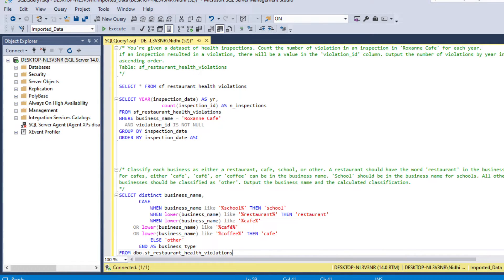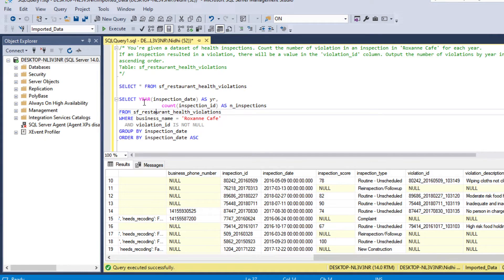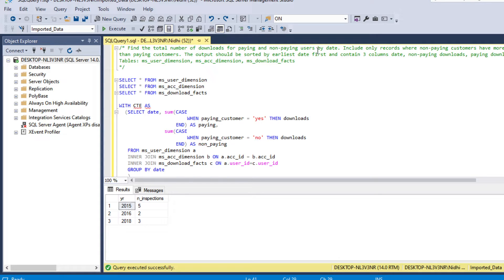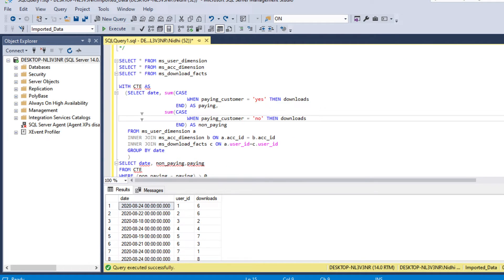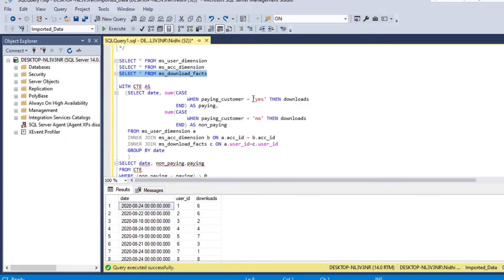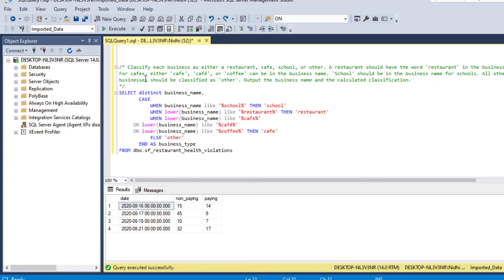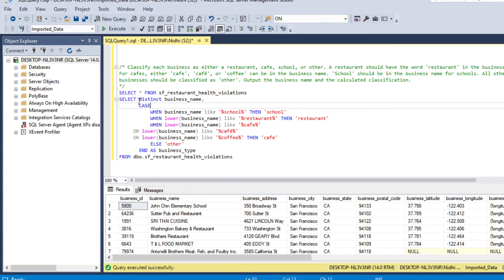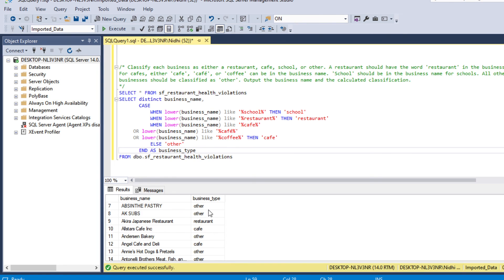SQL Interview Questions PART - 8 | Asked by Microsoft, Salesforce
In this session, we will solve the SQL interview questions which cover the concept of:
1) LIKE operator
2) Case expression
3) Aggregation function
4) Join
5) CTE (Common table expression)